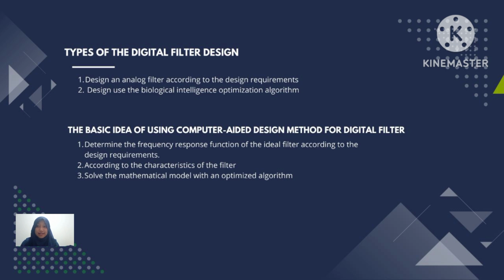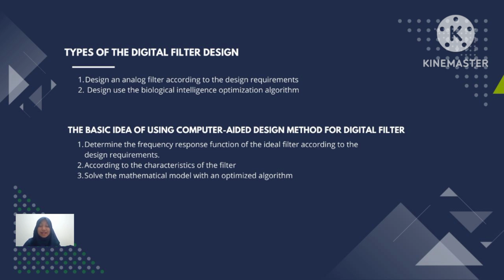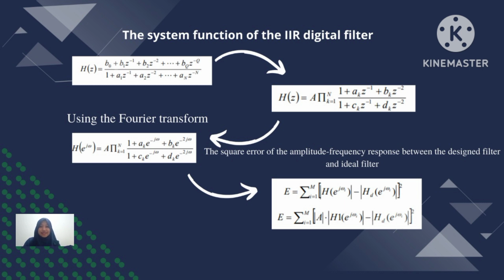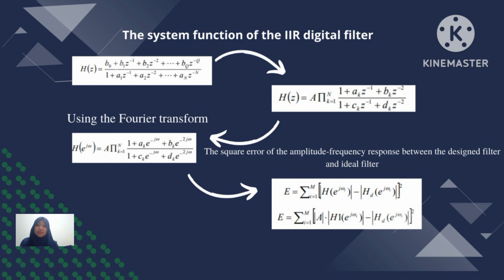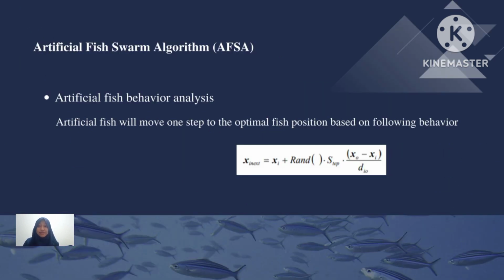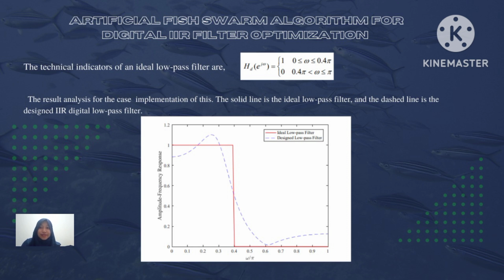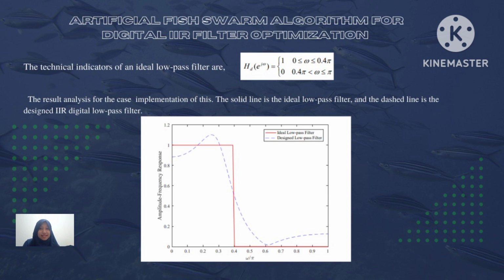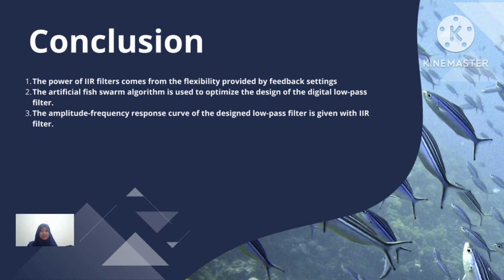Design of digital IIR Filter